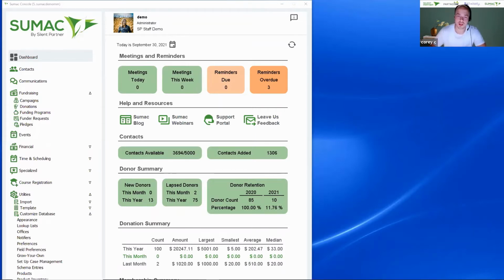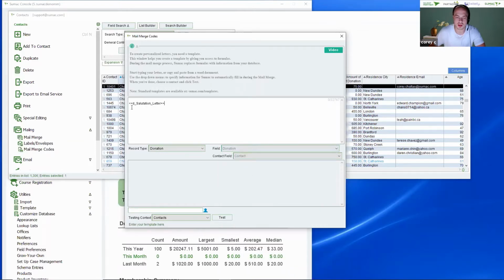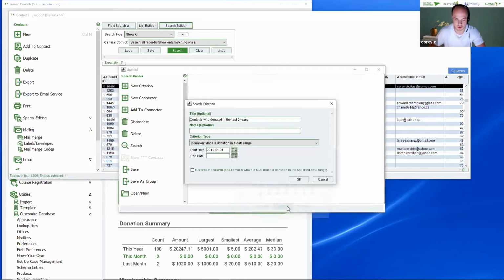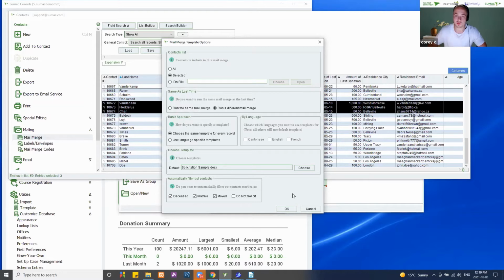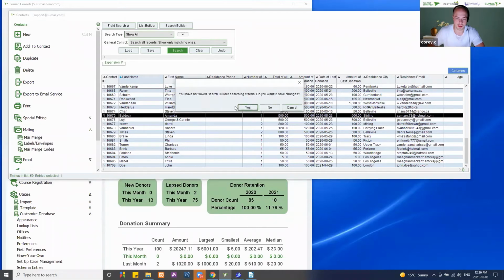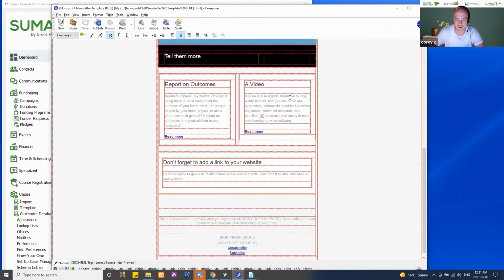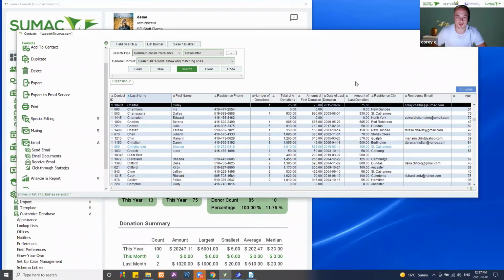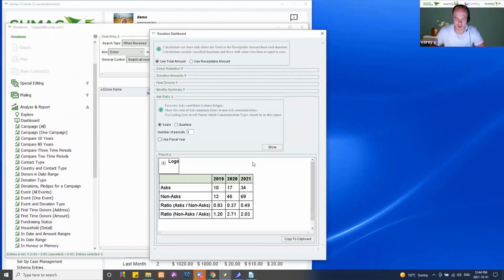Mailings & Solicitations with Sumac